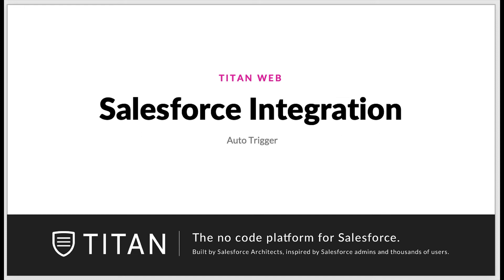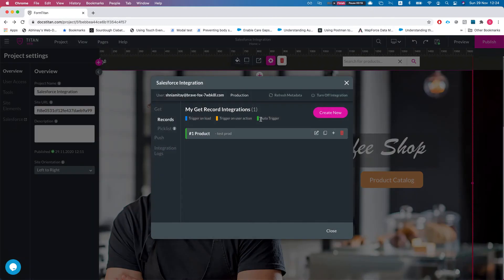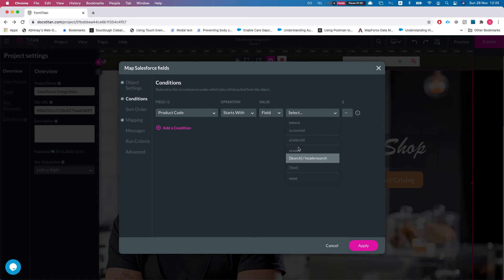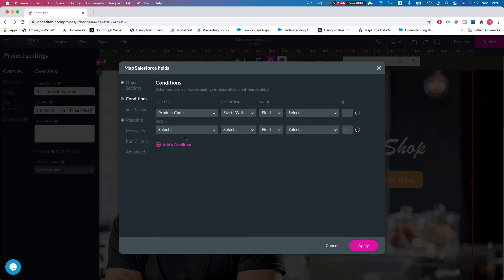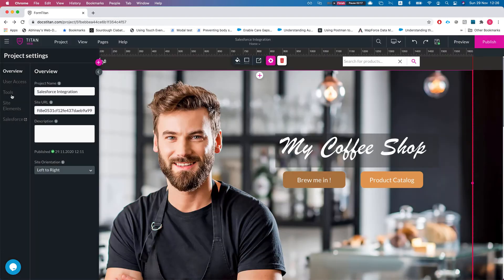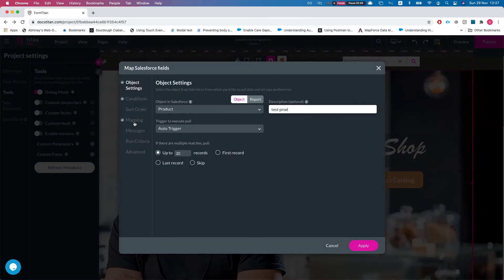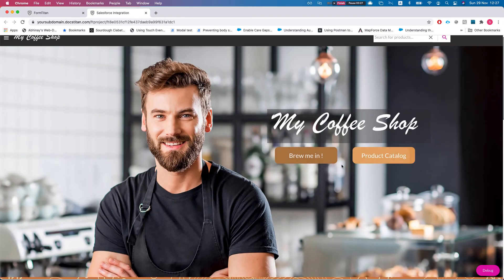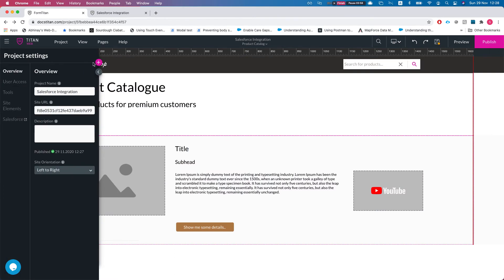Set Auto Trigger on Push/Get integration in Titan web fully integrated with Salesforce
We will give you an overview on auto trigger in Titan Web. This will allow you to interact with Salesforce using Push or Get. Great for building website, portal, or community fully integrated with Salesforce using Titan Web.To find out more head over to go